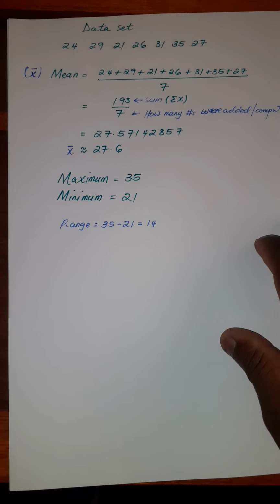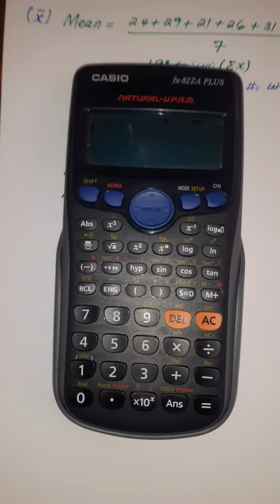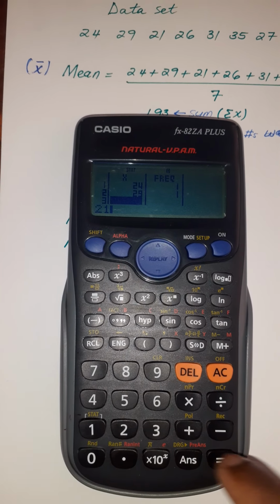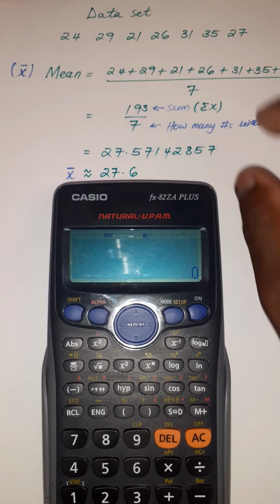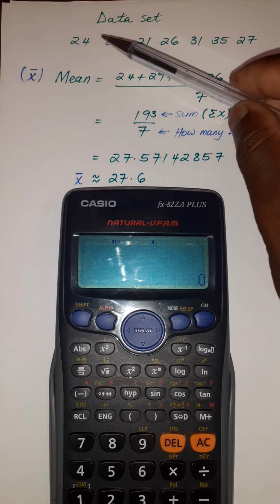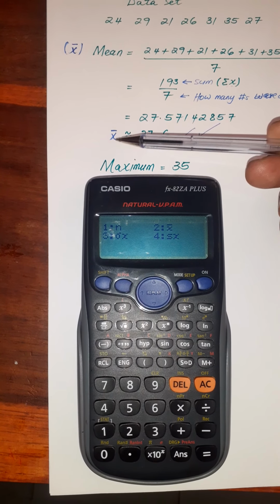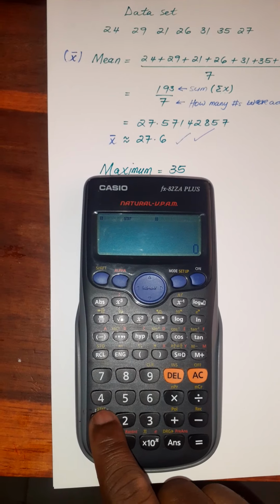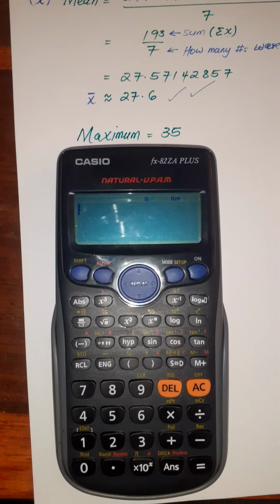How get sum, mean, minimum and maximum of numbers on a calculator [Casio fx- 82ZA PLUS]